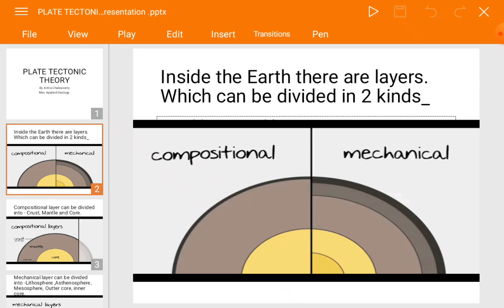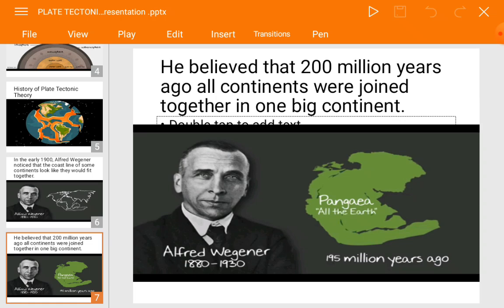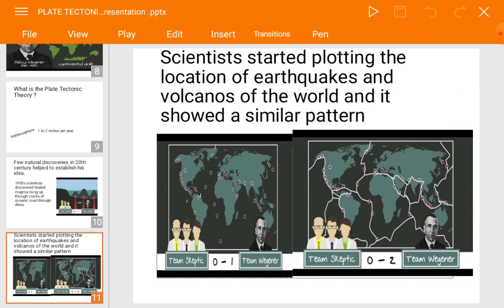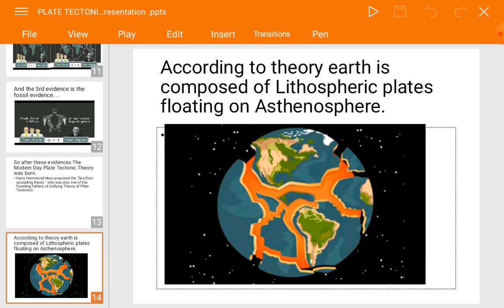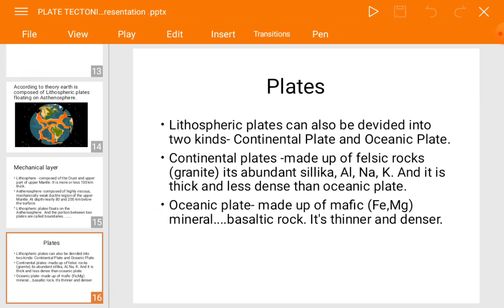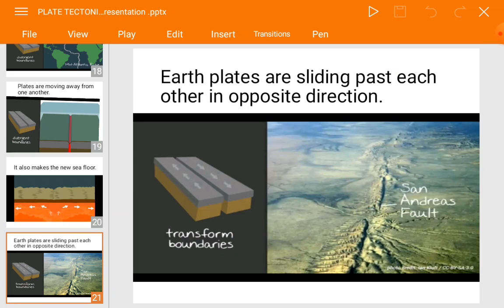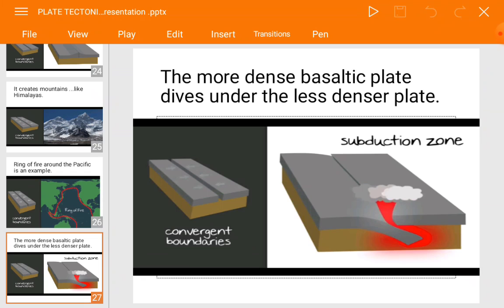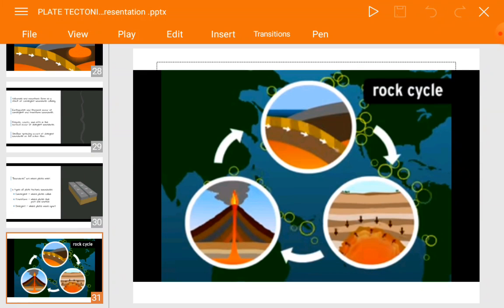Plate Tectonic Theory (Summary )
Basic knowledge.